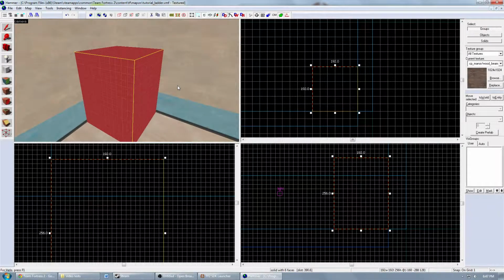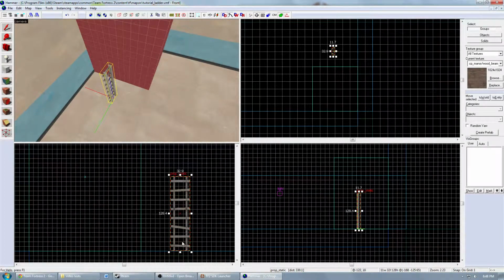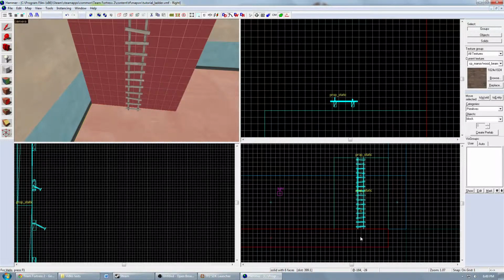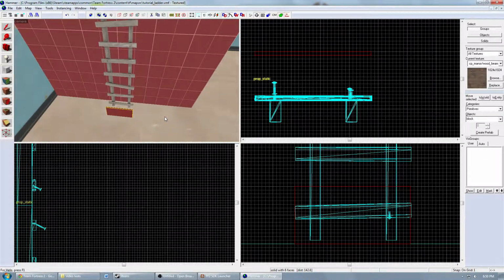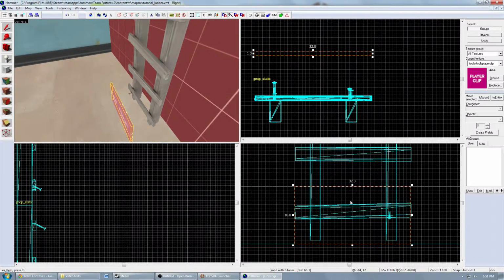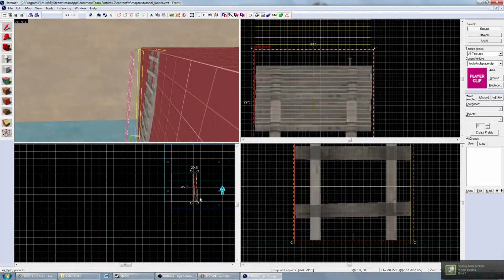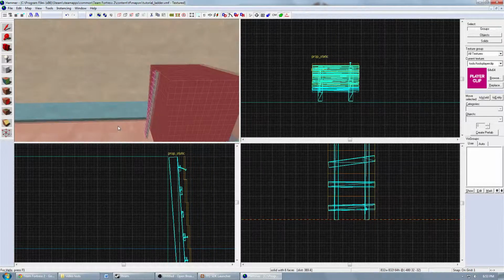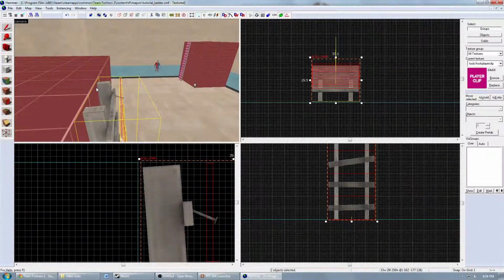TF2 Mapping: Ladders in TF2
How to create makeshift ladders similar to the one found in avanti_b1